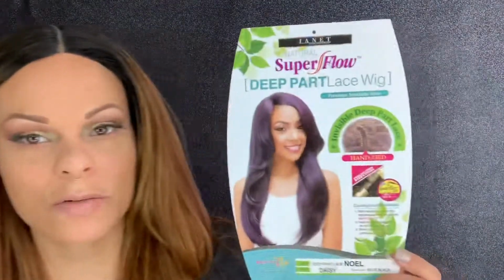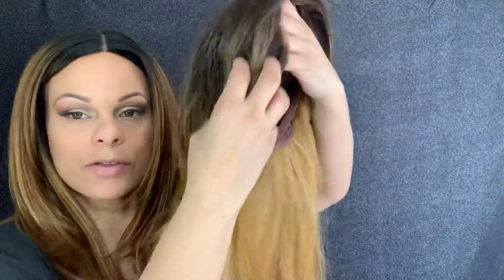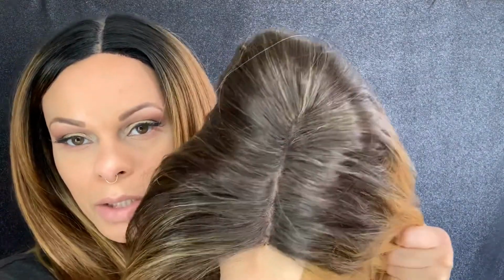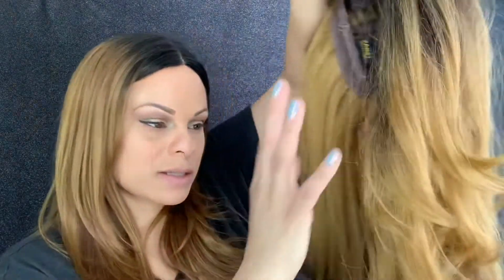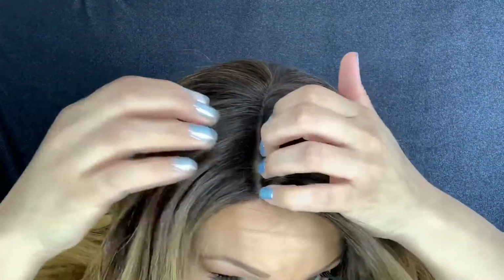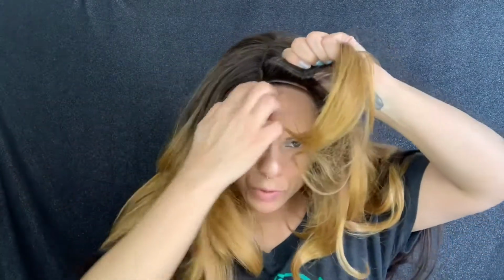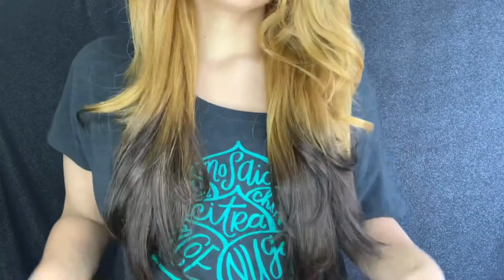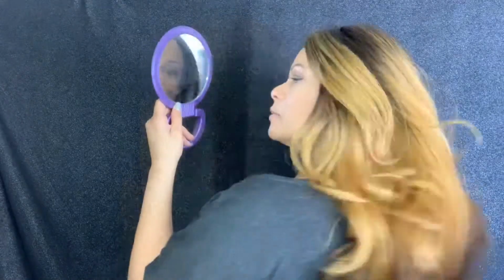💕Janet Collection NOEL Wig Review | A longer FELCIA?!💜 | #4 root | Daisy color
Wig Deets:
Janet Collection
Noel
Right side part
Color: Daisy
Wigtypes.com
$21.94

I post new wig and beauty-related videos on Tuesday, Thursday, Saturday and Sunday.
I am 42 years old, bi-racial, with oily skin.  Please know that I am a working mother and do YouTube as a beloved hobby and not a job. I often pre-film to ensure a consistent upload schedule.  I appreciate all support and I thank you for any likes, shares, and subs!!

Nails: I wear Kiss Impress Press on Nails EXCLUSIVELY.  I have done so for 6+ years.  I am diehard lover of these nails!! You can purchase Kiss Products Impress Gel Nails at various locations including Walmart, Target, CVS, Walgreens, etc.
*I purchased everything mentioned in this video with my own money.  All the opinions are my personal thoughts and I respect that makeup is personal and other people may feel differently.  Please know that any negative comments will be removed. PEACE AND LOVE!